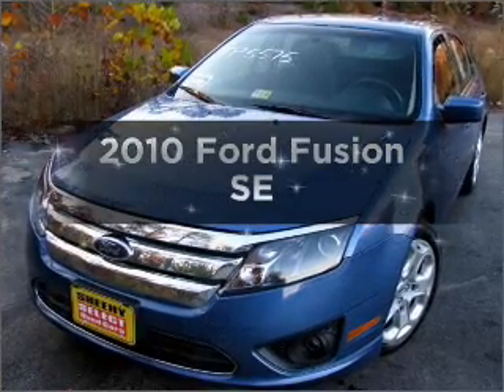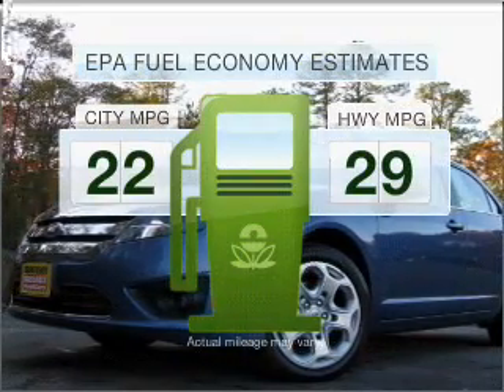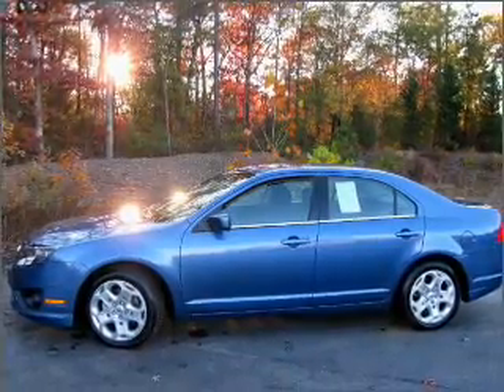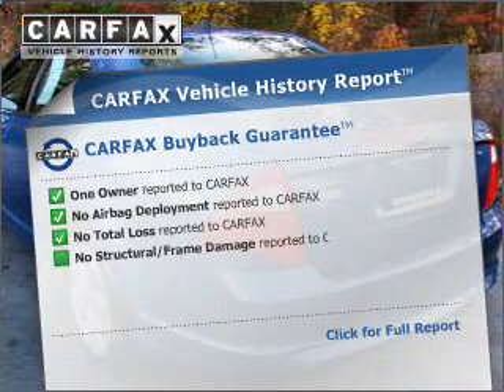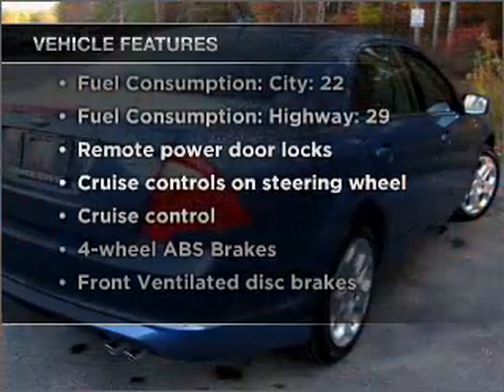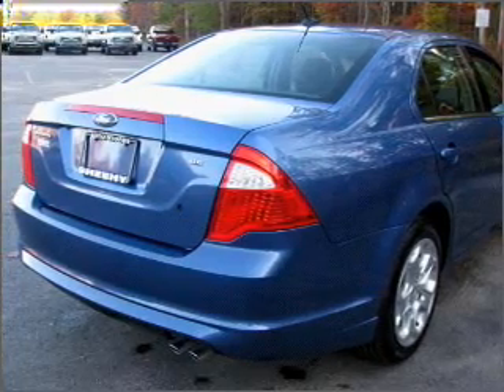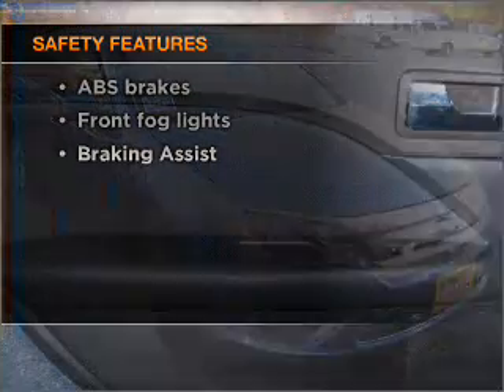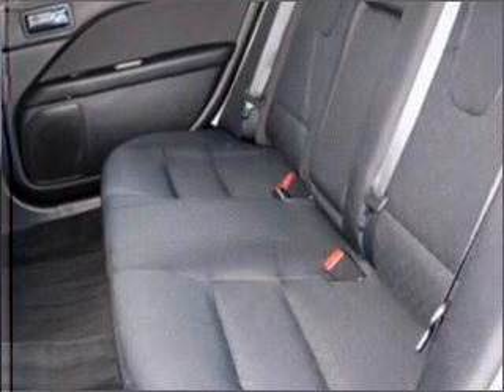2010 Ford Fusion - ASHLAND VA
Year: 2010
Make: Ford
Model: Fusion
Trim: SE
Engine: 2.5 liter inline 4 cylinder 16 valve
Transmission: 6-Speed Automatic
Color: Sport Blue Metallic
Mileage:
Address:
418 S WASHINGTON HWY